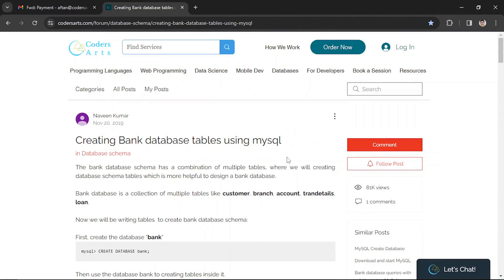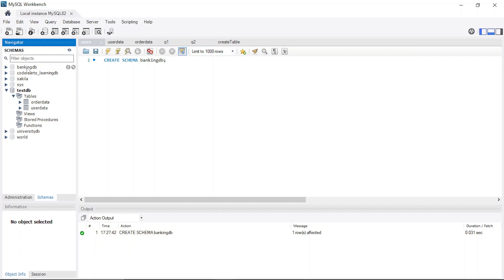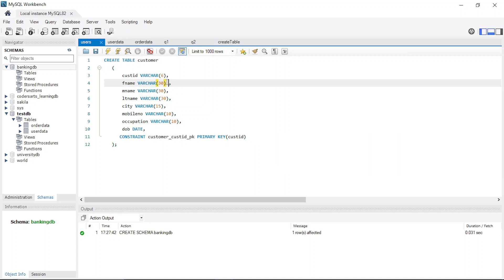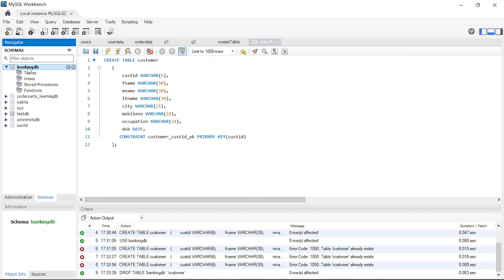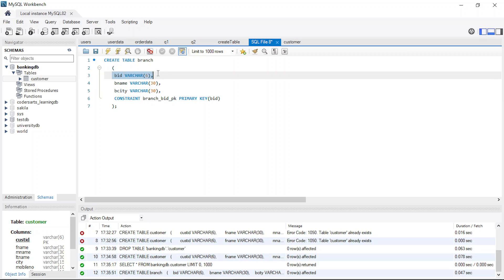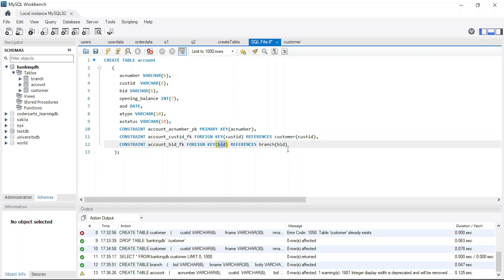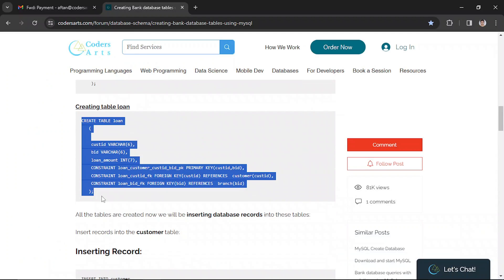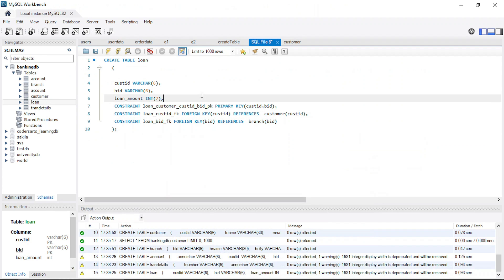1. Creating Bank database tables using mysql | Bank Database Schema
🚀Stuck on an SQL assignment? Dreading your SQL interview? Whether you're a complete beginner or a seasoned developer, Codersarts is your one-stop shop for all things SQL!

💡What We Offer:
✅ Expert SQL help:Get personalized assistance from our team of experienced SQL developers, ready to tackle your toughest challenges.
✅ Homework and assignment help: Don't let deadlines stress you out. We'll guide you through your SQL assignments, helping you understand concepts and complete them confidently.
✅ Practice problems and examples: Master essential SQL skills with our extensive library of practice problems and real-world examples.
✅ SQL Server, MySQL, and PostgreSQL support: We cover all major SQL databases, so you can get the specific help you need.
✅ Interview preparation: Ace your SQL interview with our mock questions, answer guides, and expert tips.
✅ Comprehensive learning resources: Dive deeper with our tutorials, cheat sheets, and other learning materials tailored to various skill levels.

💡Benefits of Choosing Codersarts:💡
✅ Experienced and qualified tutors:Learn from the best! Our SQL experts have years of experience and are passionate about helping you succeed.
✅ Personalized approach: We understand that everyone learns differently. We tailor our assistance to your specific needs and learning style.
✅ Time-saving solutions: Get the help you need quickly and efficiently, so you can focus on what matters most.
✅ Affordable and flexible options: Choose from a variety of packages to fit your budget and learning goals.

💡Ready to level up your SQL skills?